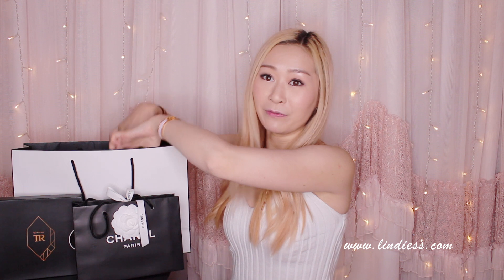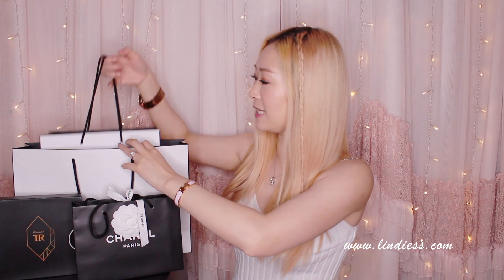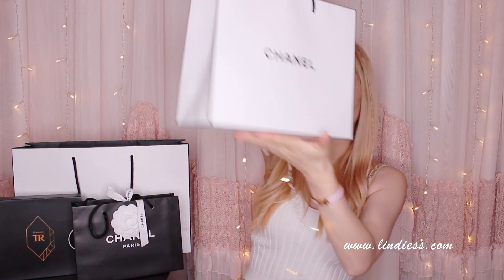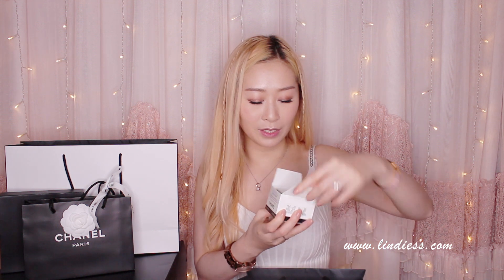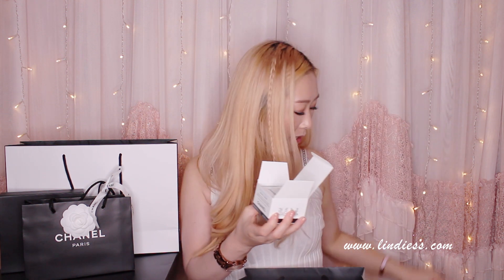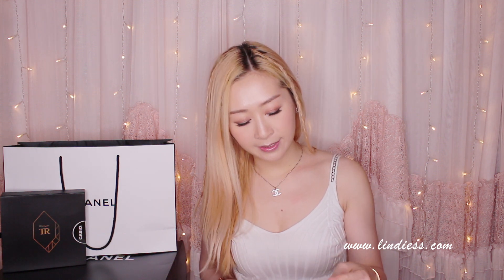MACAU 🇲🇴 MINI LUXURY HAUL - CHANEL SKINCARE, CHANEL JEWELRY & CASIO TR80 UNBOXING 💖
Hi Girlies 💖

Thank you guys so so much for all your orders of my New Sweet Heart Pom Pom and Dreamy Camellia Pom Pom through my last videos ❤️

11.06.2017 MACAU 🇲🇴 MINI LUXURY HAUL - CHANEL SKINCARE, CHANEL JEWELRY & CASIO TR80 UNBOXING 💖

Hope that you enjoy watching it!

Please let me know your next video wish ☺

Lindie ♥

Music 🎶
Germinal Flower by Legend From Heaven

In this video I'm wearing:

Korean Brand White Top
Korean Brand Long Skirt
Chanel Necklace
Hermes Clic Clac Bracelet in Sugar Pink
Michael Kors Rose Gold Watch
Chanel Logo Earrings
Shining House Diamond Ring
Shining House Wedding Ring

My Furry Family's Instagram: @Spitzlove88